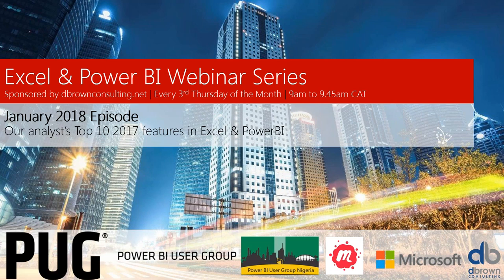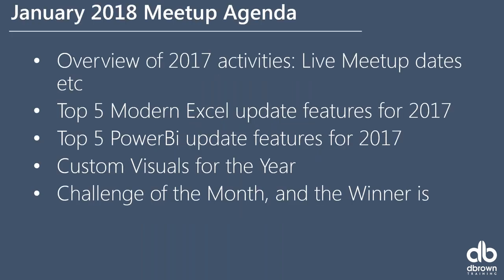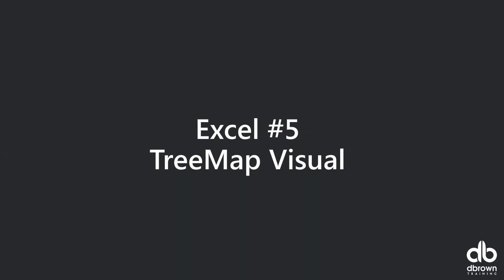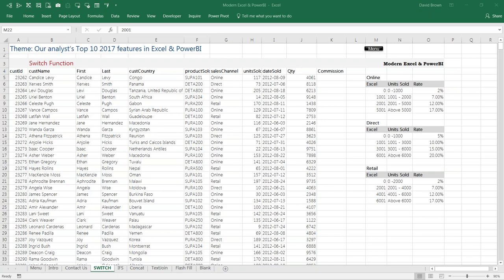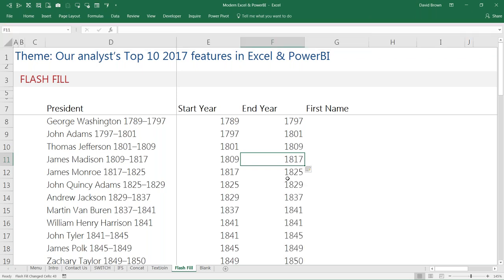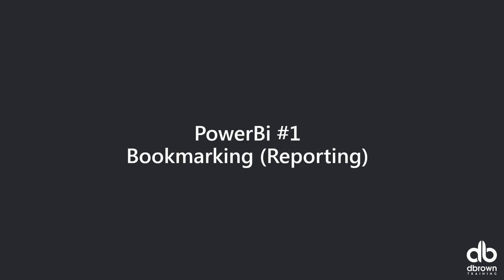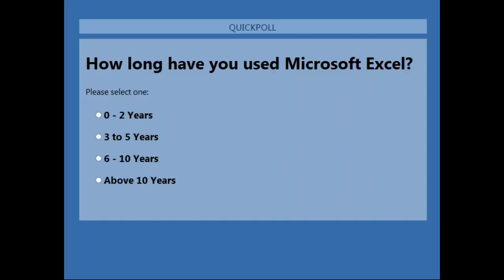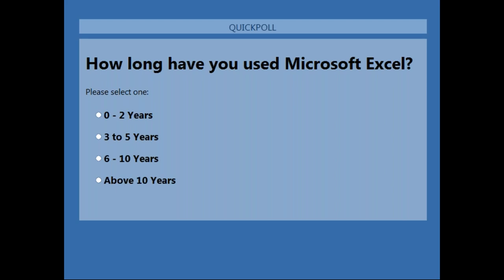Top 10 Features in Excel and Power BI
Our Analysts Top 10 2017 Features in Excel and Power BI, what they are used for and how to use them. Major look at 5 Modern Excel update features and 5 Power BI update features.

Our videos contain tips, tricks, best practices and methodologies for improving the productivity of analysts in any field using Excel, Financial Modelling and Power BI Technologies.